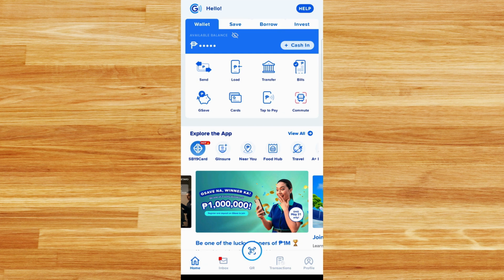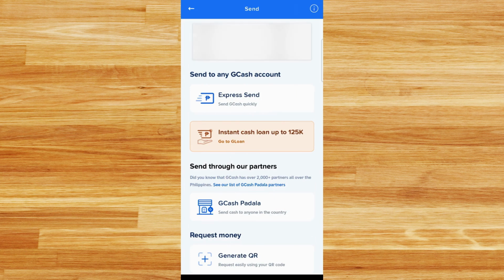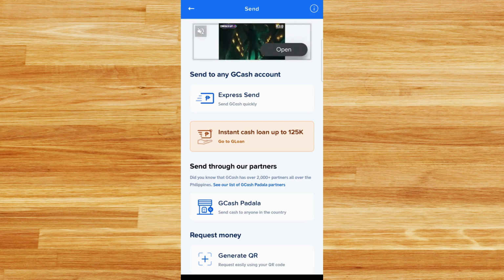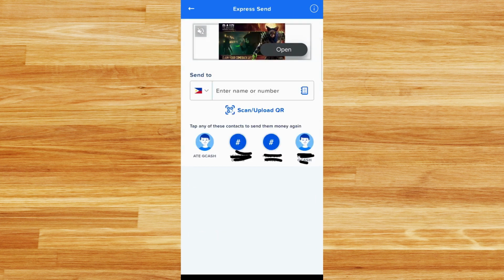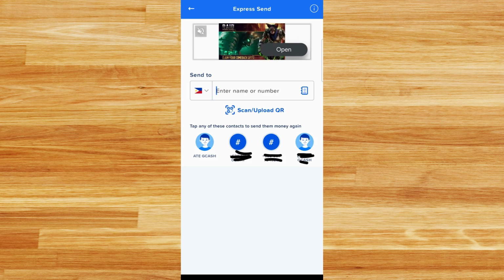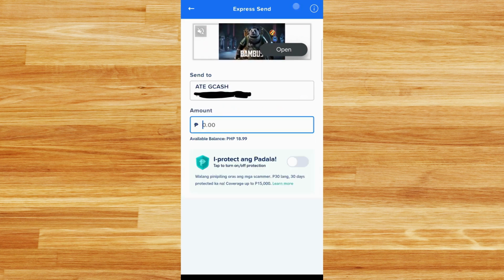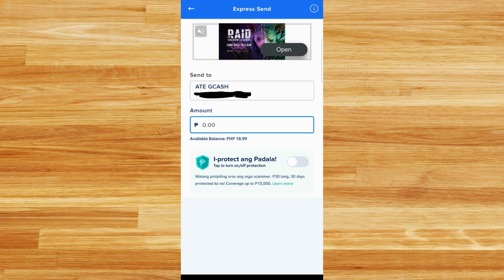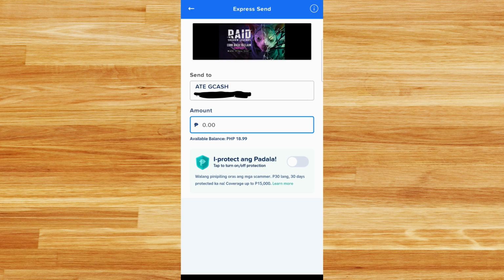How to cash out from Gcash (full guide 2026)